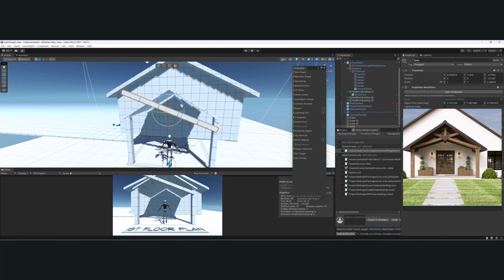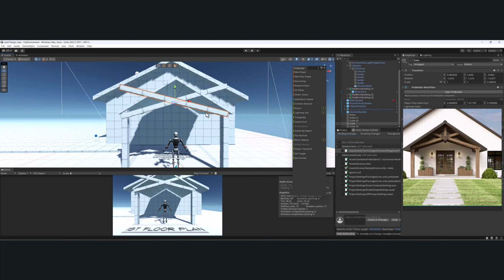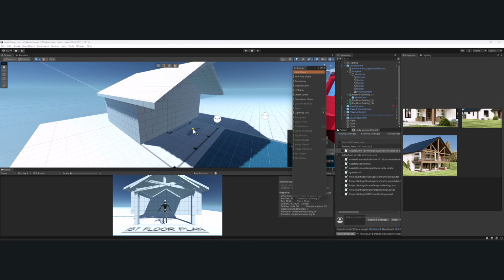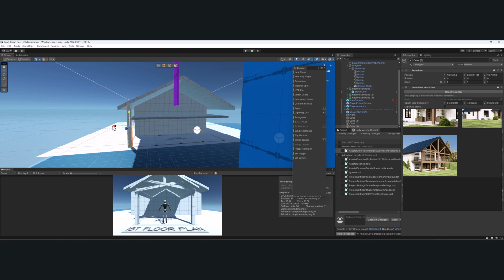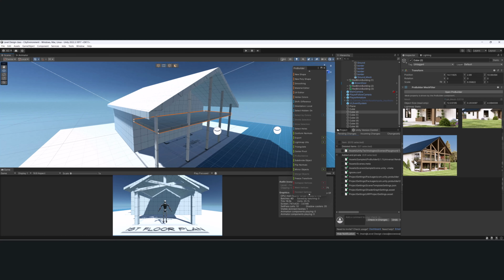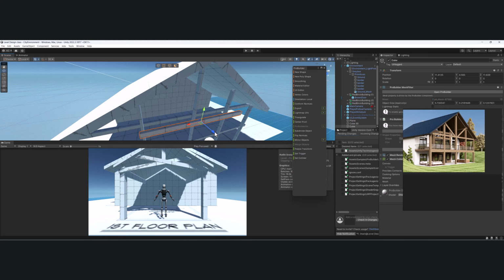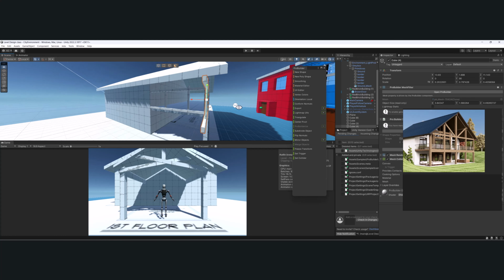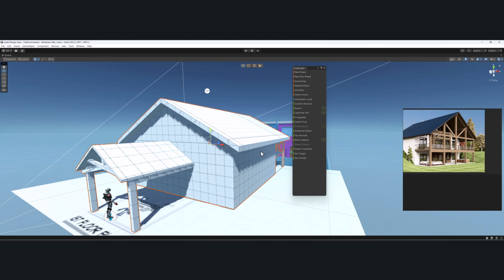08 Graybox Part 02